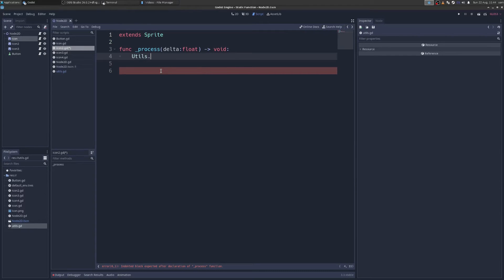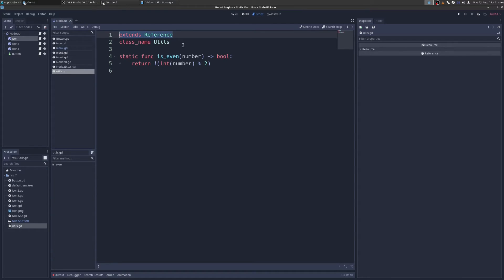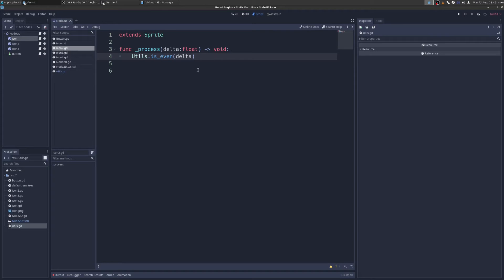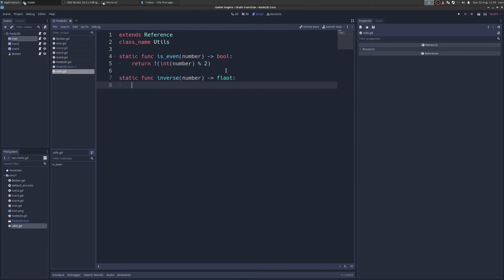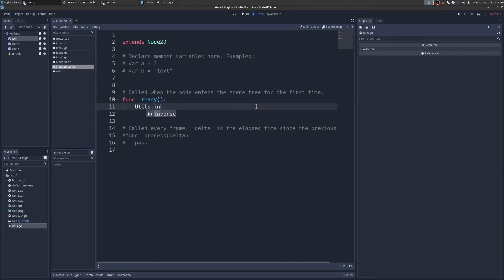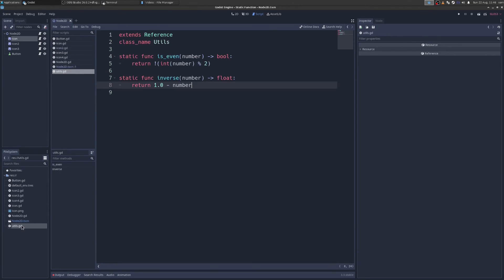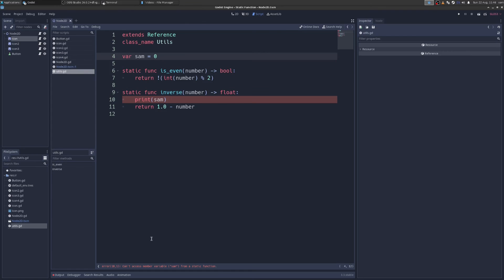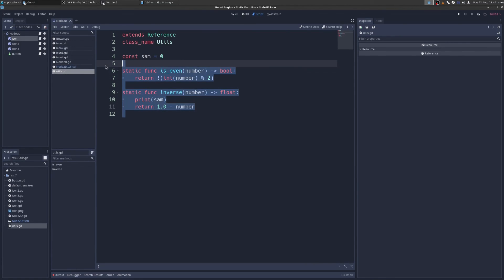WTF are static functions for in Godot?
Also there's nothing wrong with using Autoloads for this kind of task. This video is just example use of static functions.